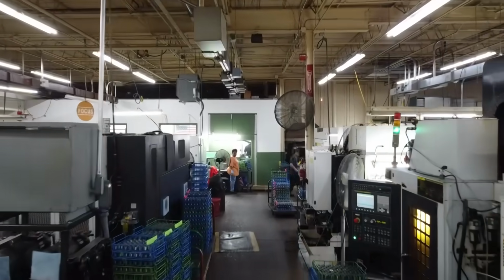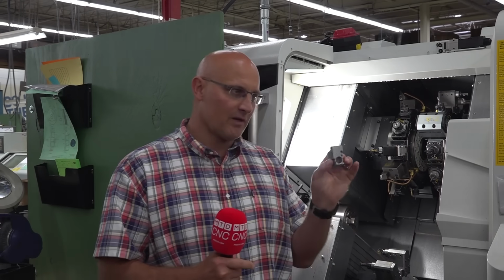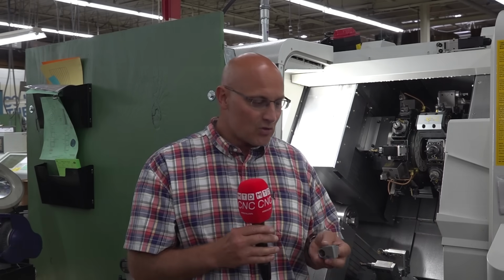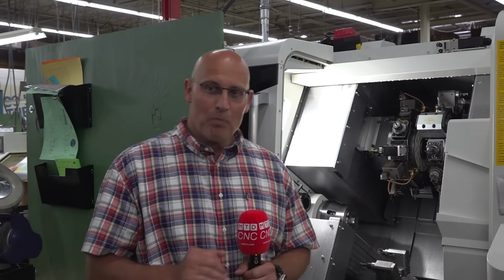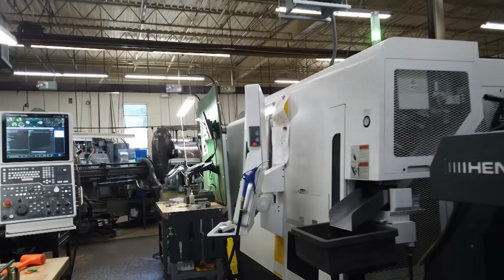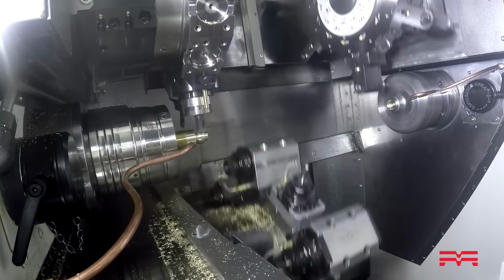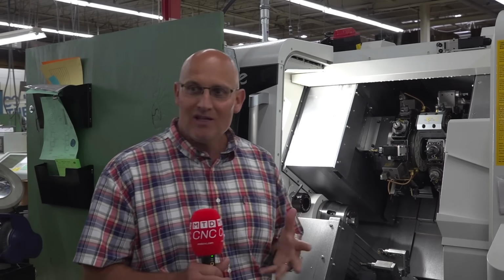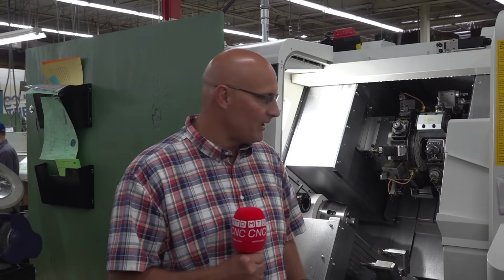Three turret turning centre, used for milling only, Really? how's that work - Incredible creativity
This story is remarkable, how they have changed the perception of turning/milling machines and are using a Nakamura machine as a milling machine, in fact this three turret turning centre doesn't do any turning at all - incredible.